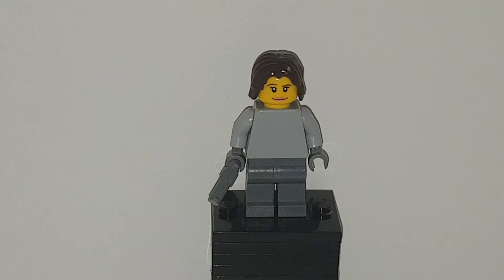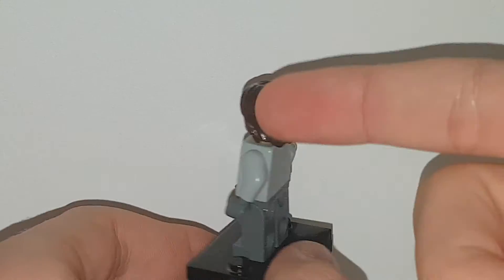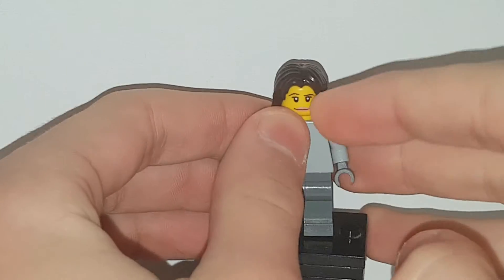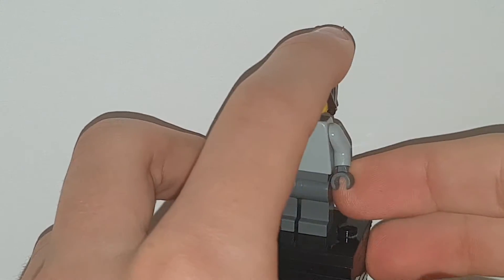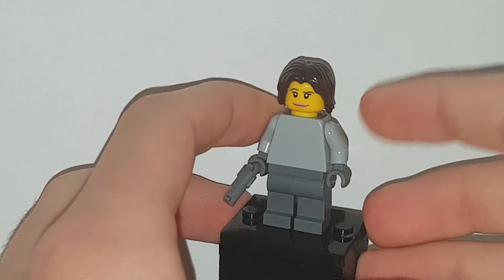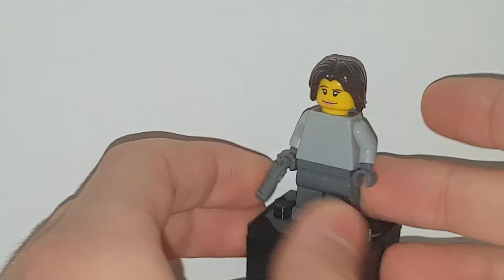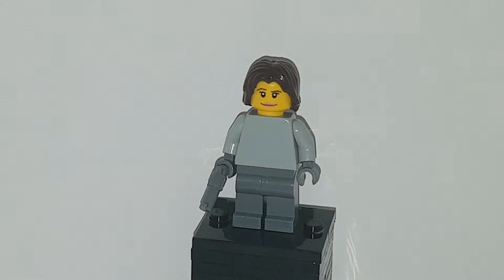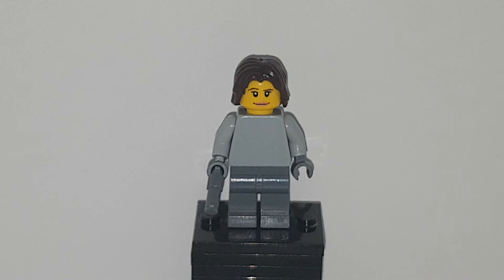LEGO T Troop Tristan custom